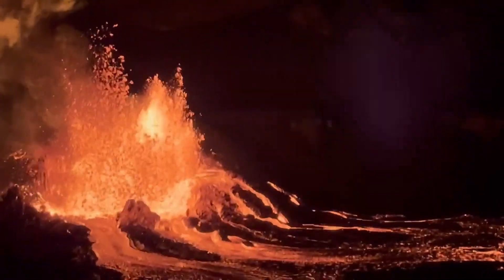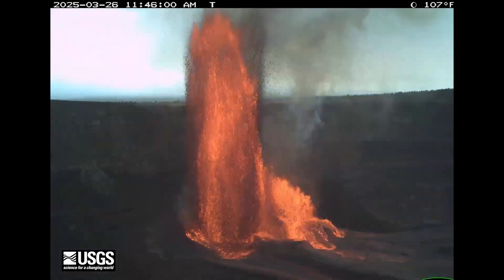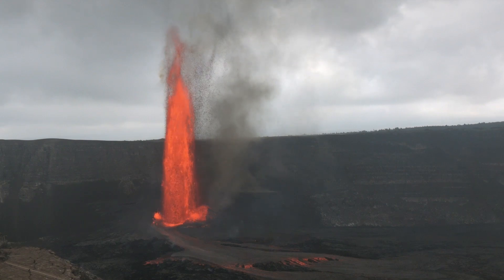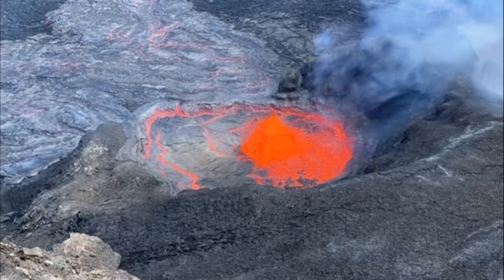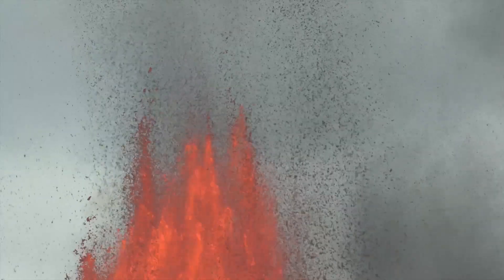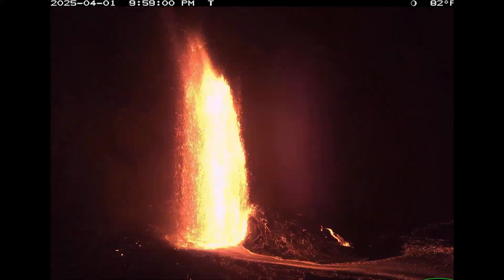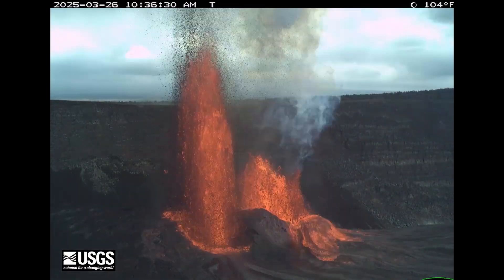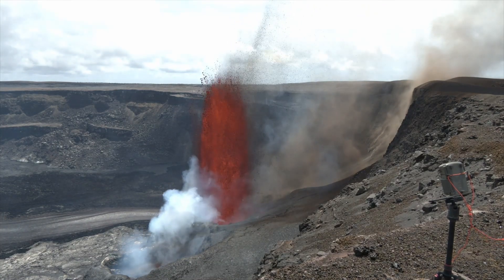Kīlauea Volcano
Join us on an awe-inspiring journey into the heart of one of Earth’s most active volcanoes — Kīlauea. This stunning footage, captured during an episodic fountaining eruption that began on December 23, 2024, reveals powerful lava fountains, boiling lava lakes, and even a phenomenon known as Pele’s Hair.

This style of eruption, marked by bursts that last hours to days, hasn’t been seen since the 1980s. Through vivid visuals and educational narration, discover how scientists at the U.S. Geological Survey monitor these events to better understand the volcano’s behavior and protect local communities.

Special thanks to the USGS for their incredible work and for providing this amazing footage.